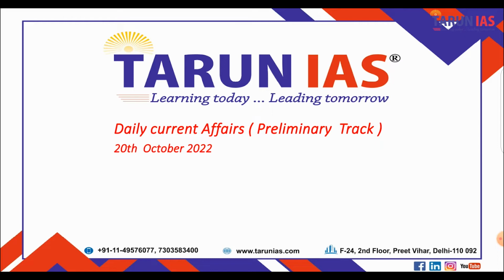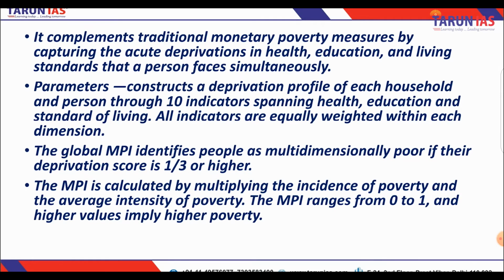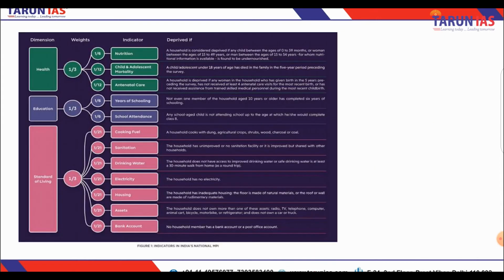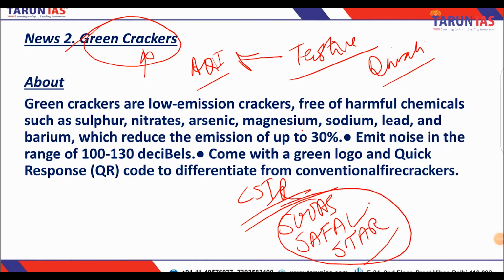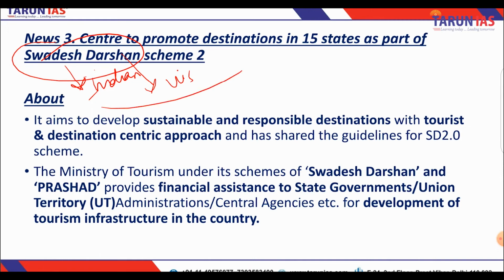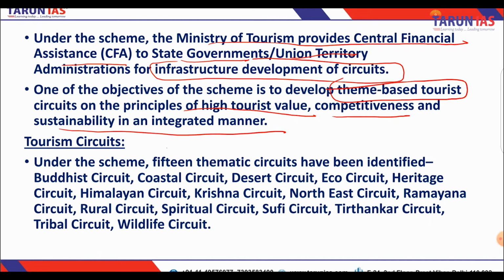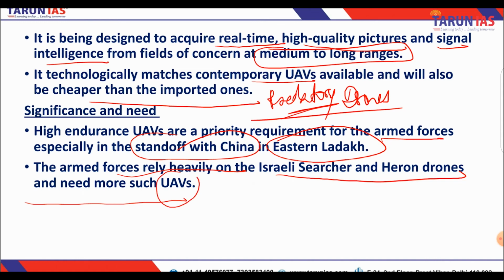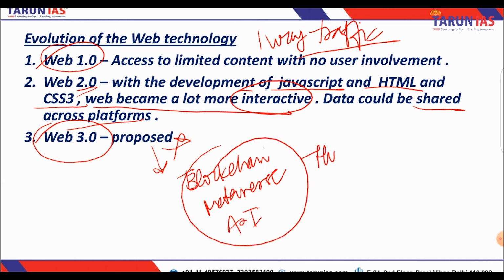UPSC Current Affair 20-10-2022 | What are green crackers? | Swadesh Darshan scheme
In this video :
1. The Global Multidimensional Poverty Index(MPI)
2. Green Crackers
3. Swadesh Darshan scheme 2
4. Rustom -2 MALE UAV
5. Web3 ecosystem

1. The Global Multidimensional Poverty Index(MPI)
The Global Multidimensional Poverty Index(MPI) 2022 has been released. Multidimensional Poverty Index(MPI) is jointly produced by UNDP and the Oxford Poverty and Human Development Initiative(OPHI).

2. Green Crackers
Green crackers are low-emission crackers, free of harmful chemicals such as sulphur, nitrates, arsenic, magnesium, sodium, lead, and barium,

3. Swadesh Darshan scheme 2
Centre to promote destinations in 15 states as part of Swadesh Darshan scheme 2. It aims to develop sustainable and responsible destinations with tourist & destination centric approach and has shared the guidelines for SD2.0 scheme.

4. Rustom -2 MALE UAV
Rustom -2 MALE UAV to complete user trials by 2023. It has been designed and developed by the Aeronautical Development Establishment (ADE), Bengaluru with production partners being Hindustan Aeronautics Ltd and Bharat Electronics Limited.

5. Web3 ecosystem
Nasscom report — India has a rapidly growing Web3 ecosystem with more than 450 active start­ ups, which cumulatively raised $1.3 billion in fund­ ing till April.

New batch starting : 31st October 2022